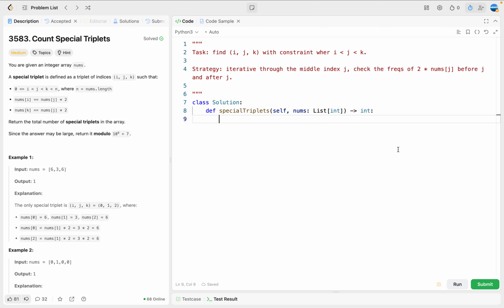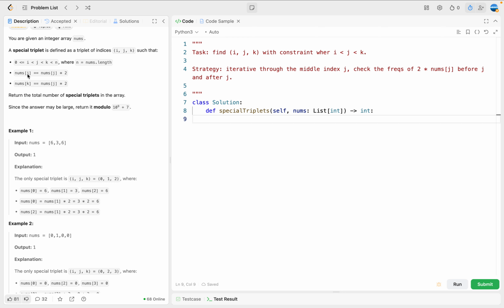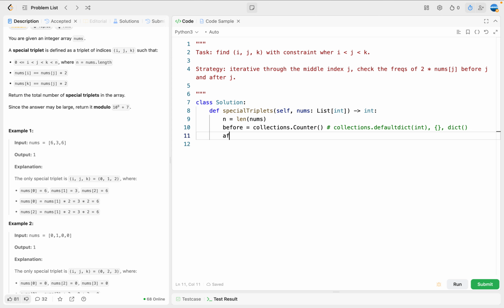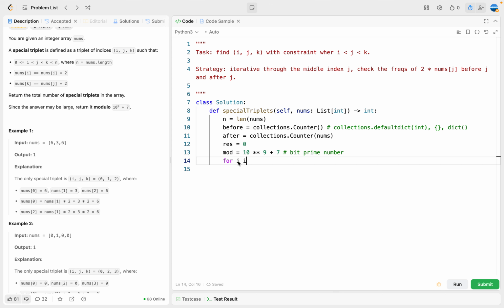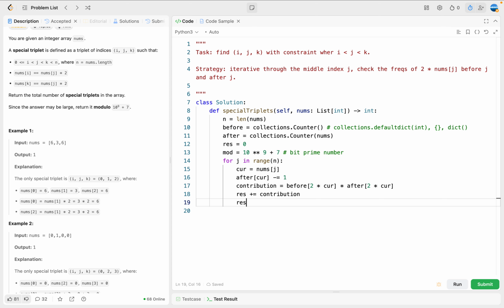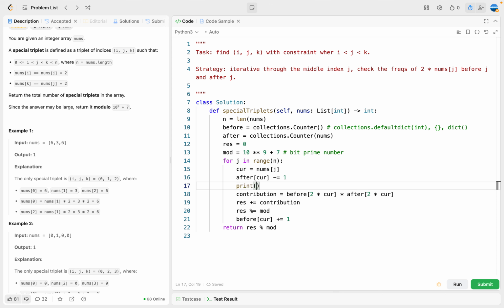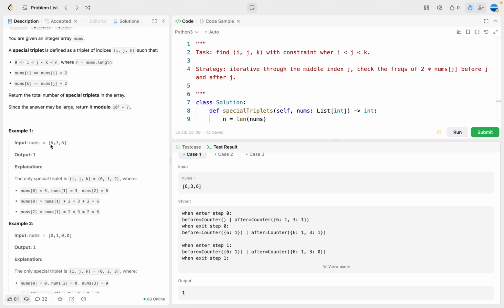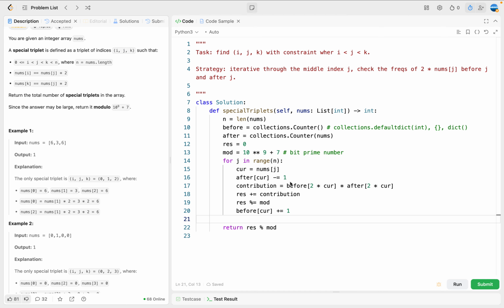leetcode 3583 Count Special Triplets | dict